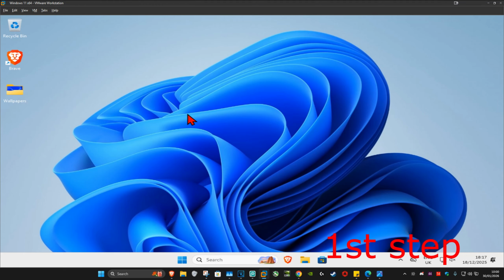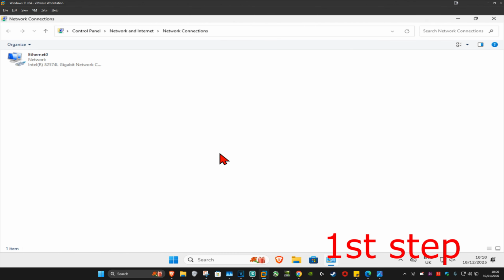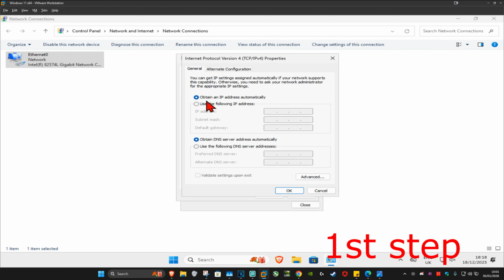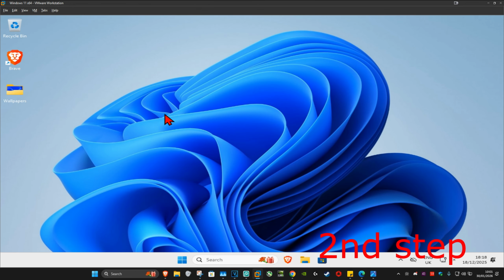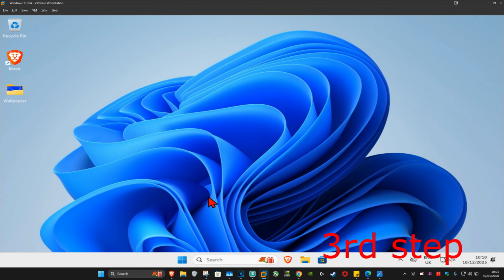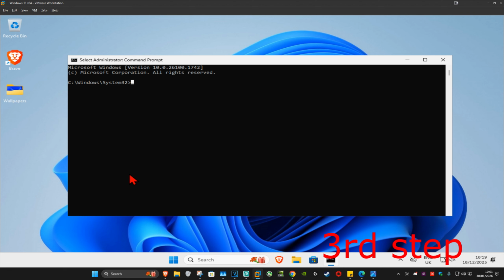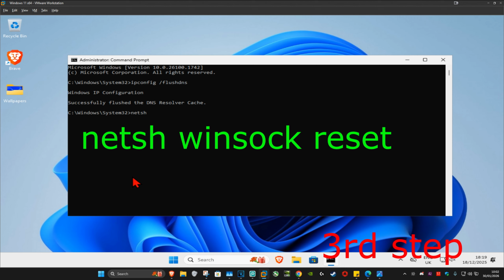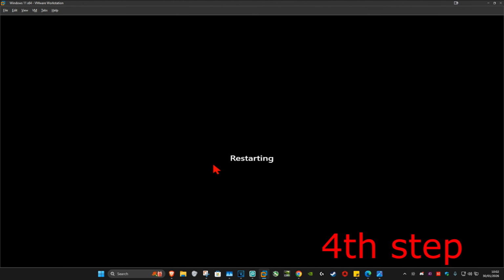How To Fix NET ERR_CONNECTION_TIMED_OUT Error in Windows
In this tutorial, I’ll show you how to fix the NET ERR_CONNECTION_TIMED_OUT error in Windows. This error usually occurs when your browser cannot connect to a website due to network issues, firewall settings, or incorrect proxy configurations.

Issues addressed in this tutorial:
net err_connection_timed_out windows 11 fix
website not loading timeout error windows 10
troubleshoot internet connection for timed out error
disable firewall or proxy causing connection timeout pc solution
resolve browser unable to connect to website error